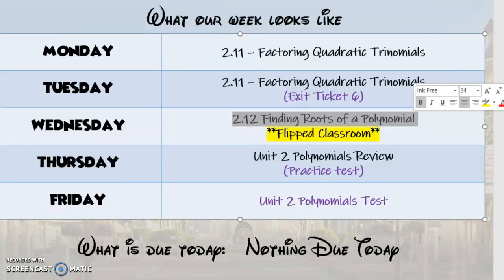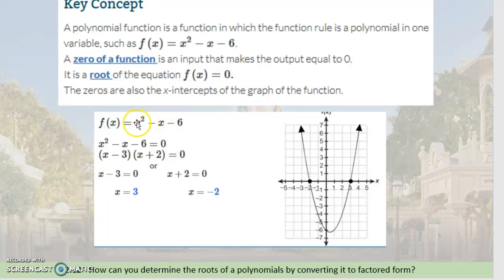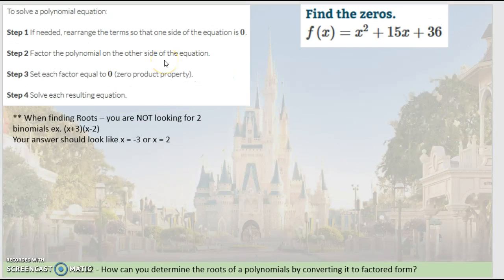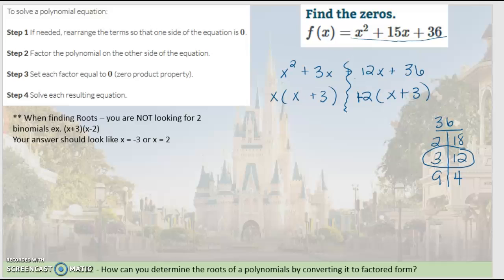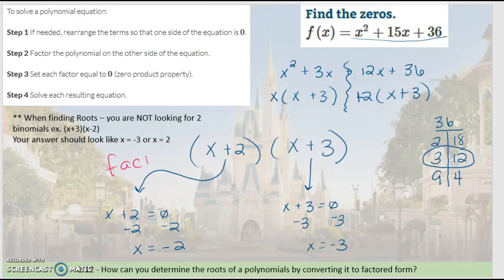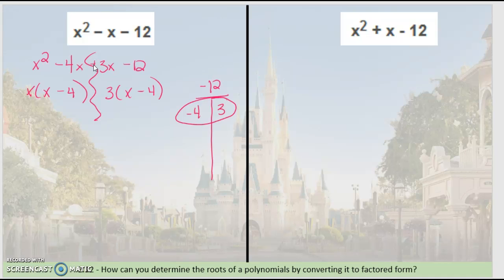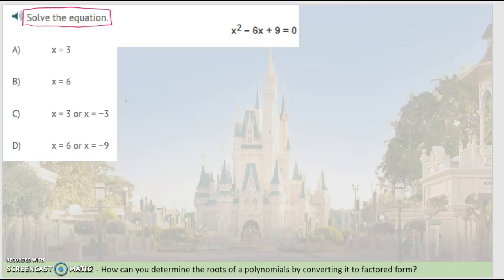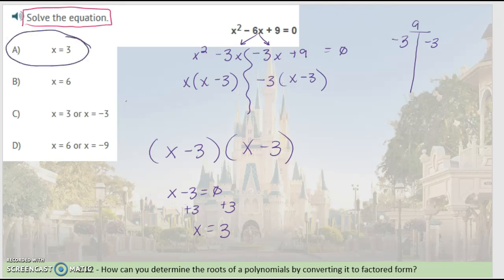2.12 Finding Roots of Polynomials